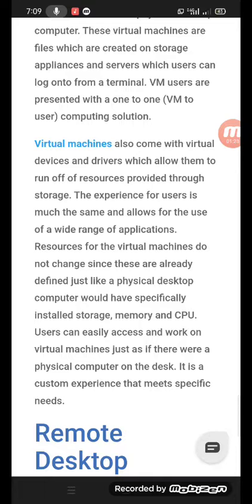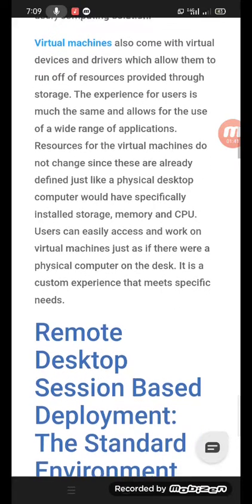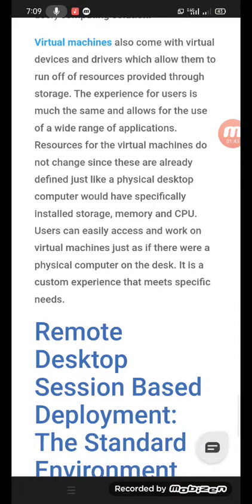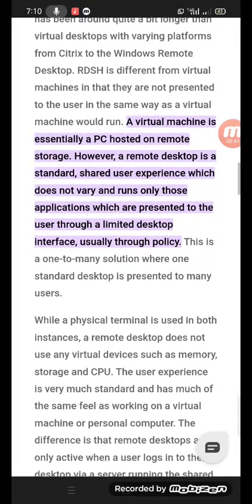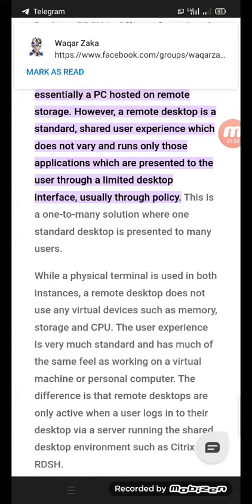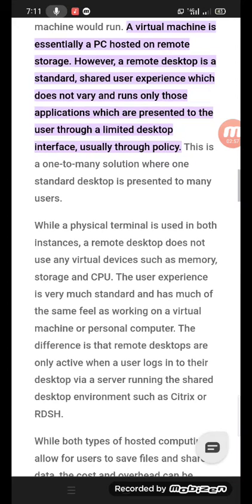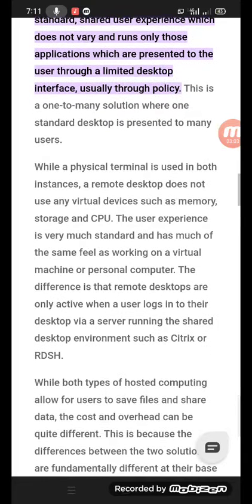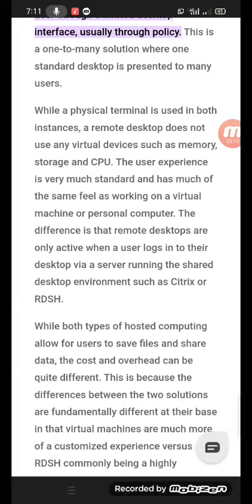Difference Between Virtual machine and Rdp